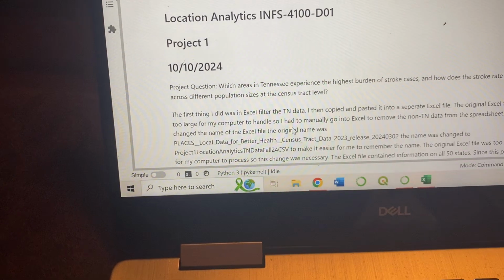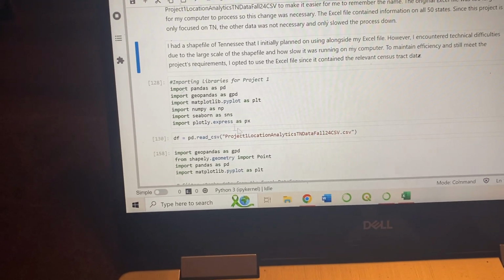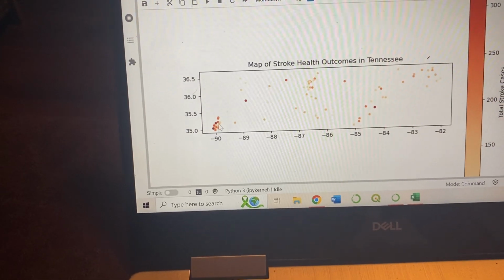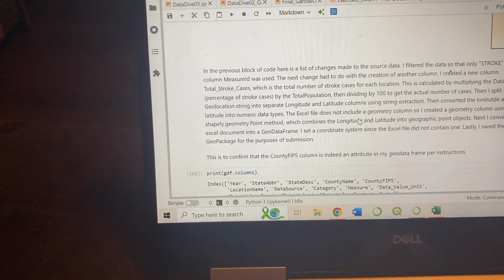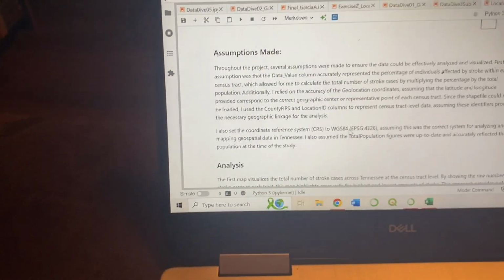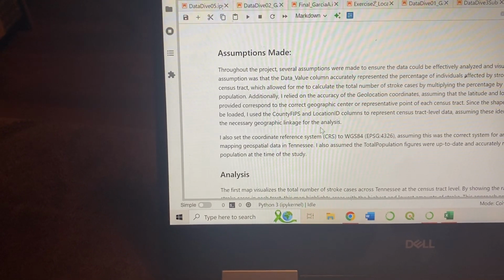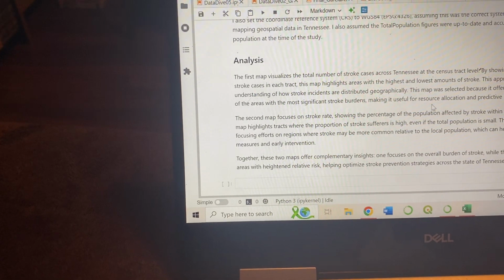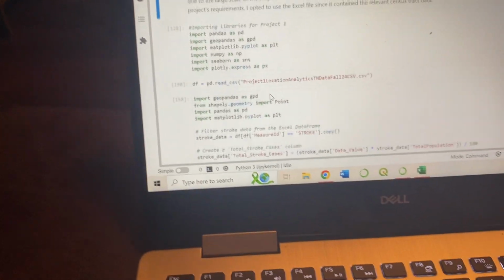Location Analytics - Project 1 - Fall 24